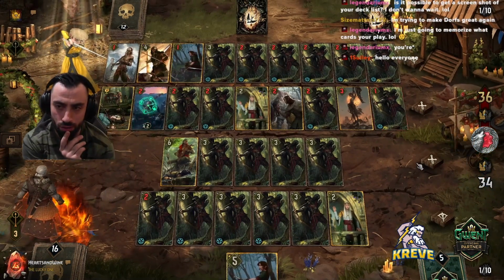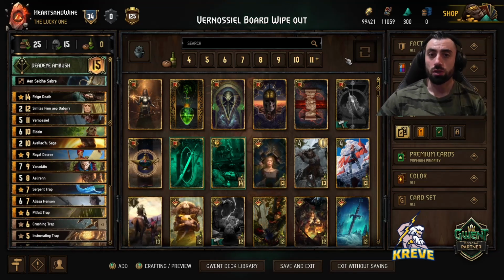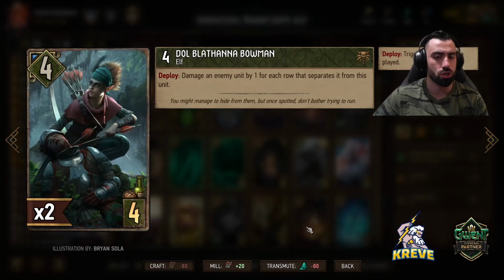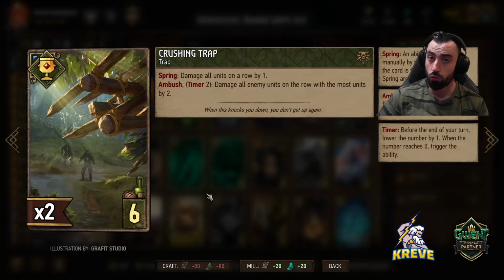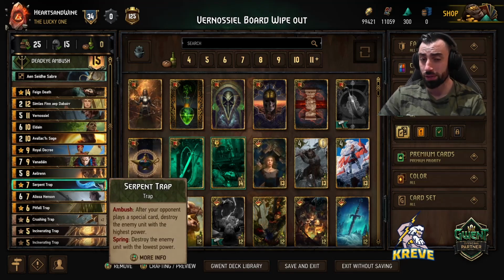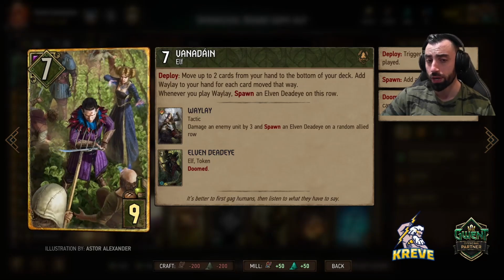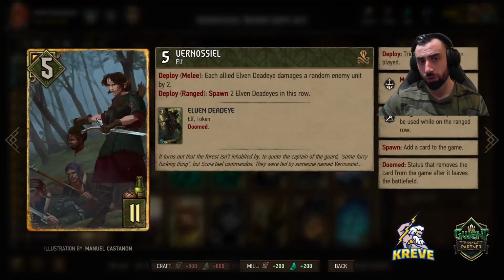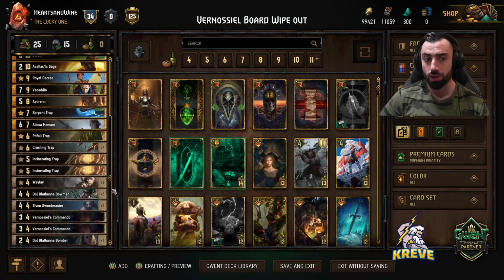Gwent: The Objective Is to Leave No Unit Standing | Deck & Strategy Explained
[Scoia'tael - Deadeye Ambush]

Magic Moments: 0:00
Deck Explanation: 0:26
Strategy Summary: 11:45
1st Match: 13:01 Vs Scoia'tael/Deadeye Ambush
2nd Match: 23:12 Vs Northern Realms/Stockpile
3rd Match: 27:20 Vs Monsters/White Frost
4th Match: 39:08 Vs Monsters/Blood scent

Strengths:
-Unitless theme negates opponents control cards
-High tempo plays allowing you to easily secure round control most of the time
-Ability to resist bleed situations effectively with Simlas/waylay as opposed to other standard trap decks

Weaknesses:
-Giving up round control may result in spending important combination cards reserved for round 3
-More consistency would make this deck even better
-Heatwave is a good counter to our scenario card, which we rely heavily upon to get round control, round 1
-Vernossiels damage pings are random, therefore we may hit suboptimal targets

KG